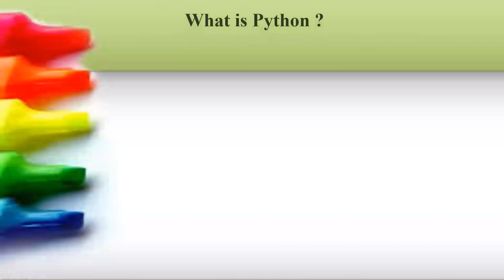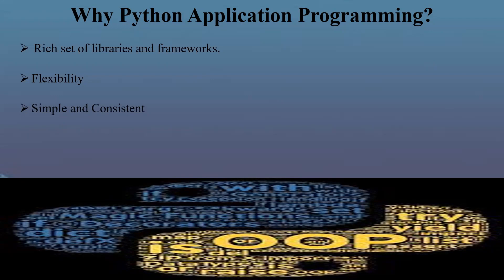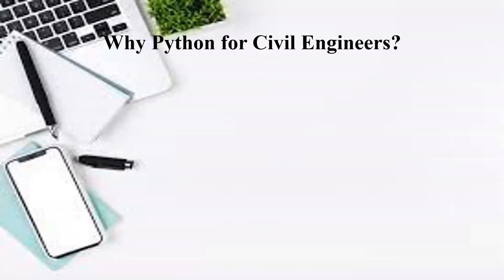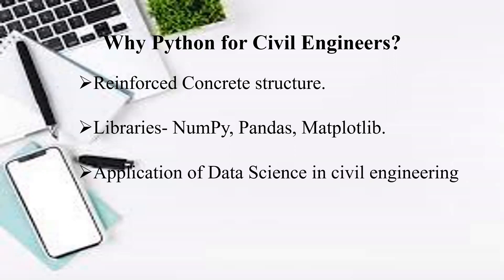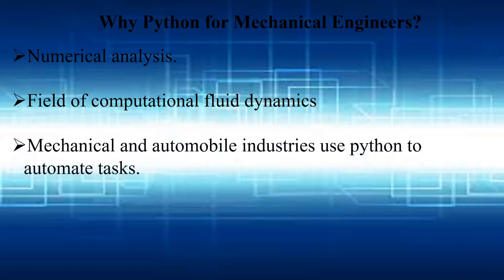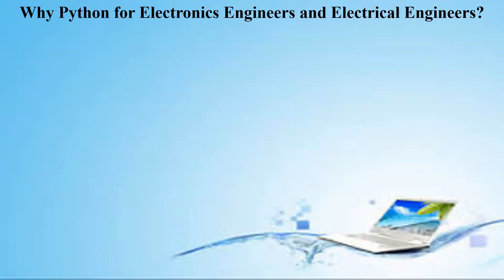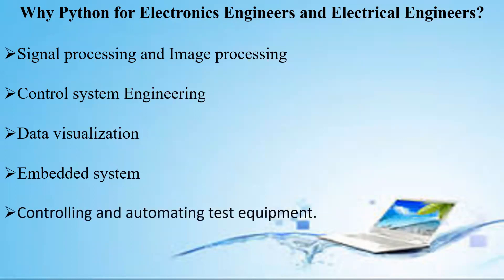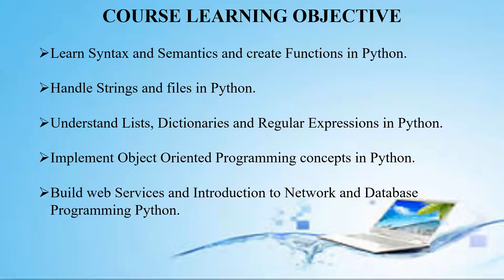18CS752-Python application programming